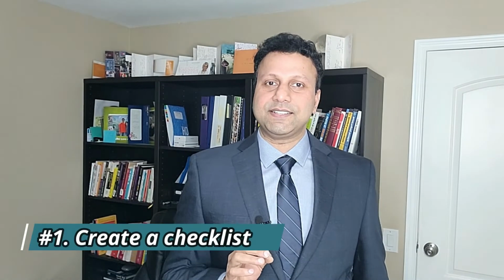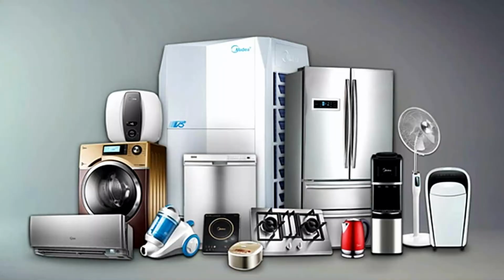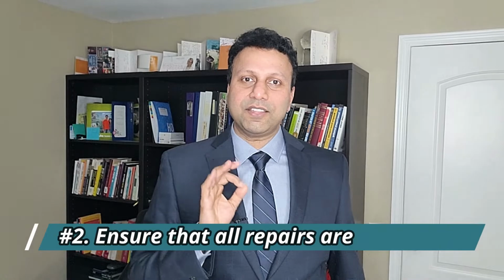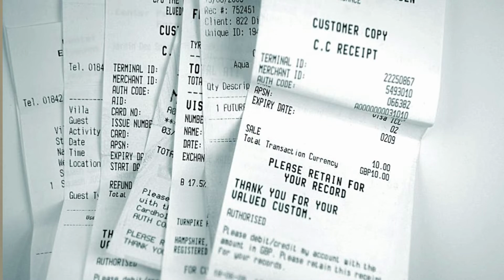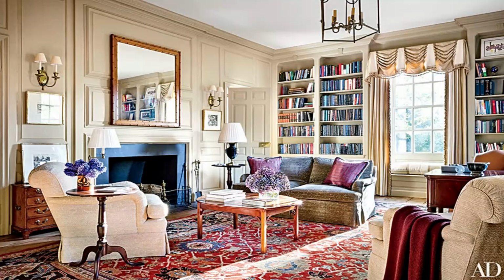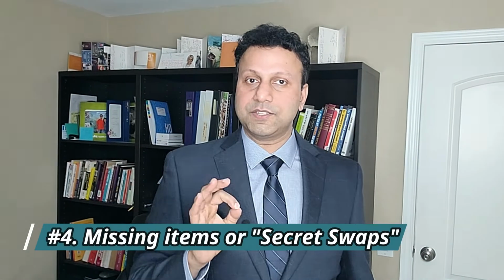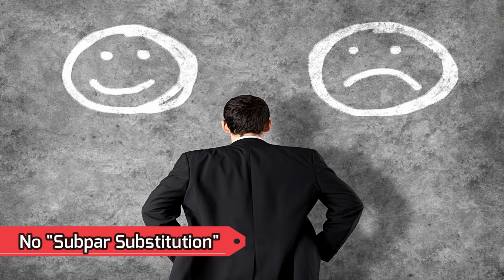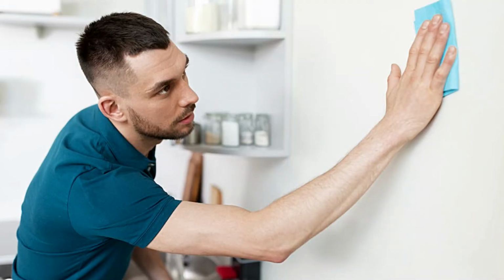Final Walkthrough ✅ Must Do ✅ CHECKLIST ITEMS before closing on your home...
Wondering what the final walkthrough must-do checklist items before closing your home are⁉️ Here are a few checklist items that you absolutely have to take care of before you close on your home and move in, so that post-purchase surprises if any, are avoided. 💯💯